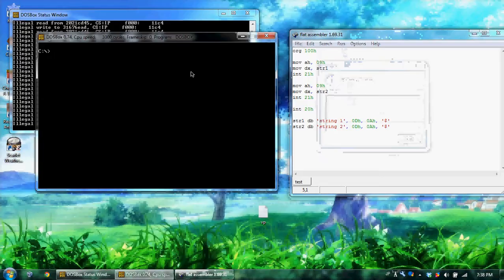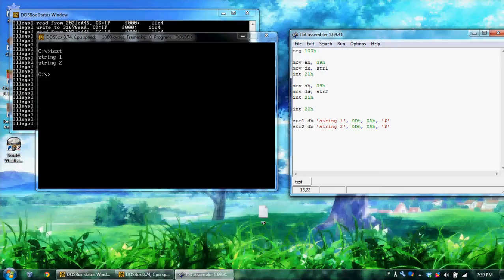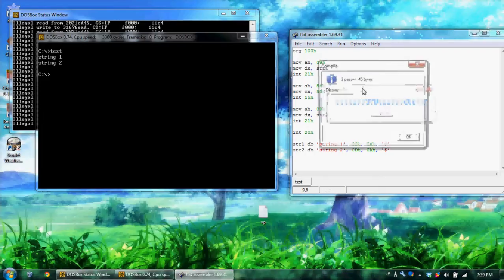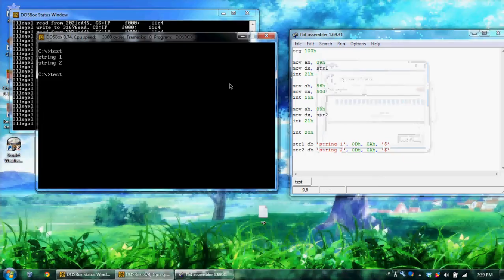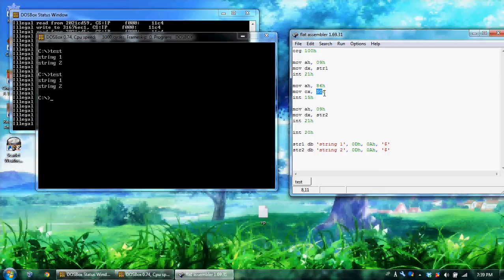Assembly Tutorial 26 - Waiting / Suspending Code For Specified Time